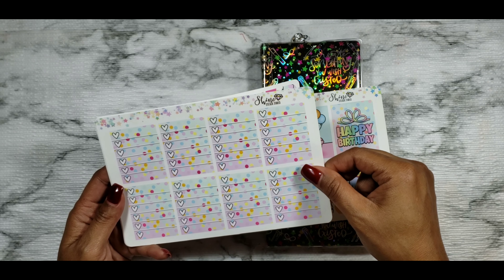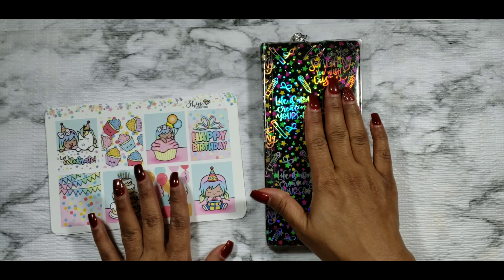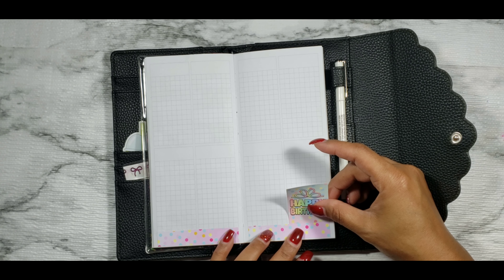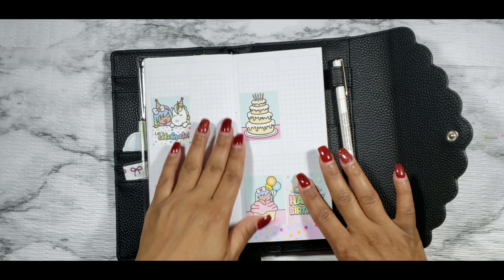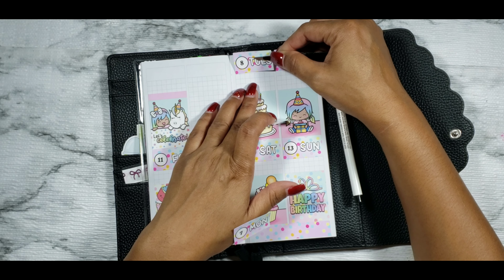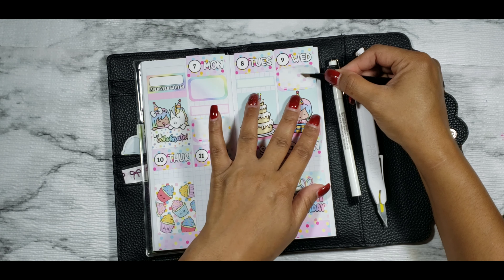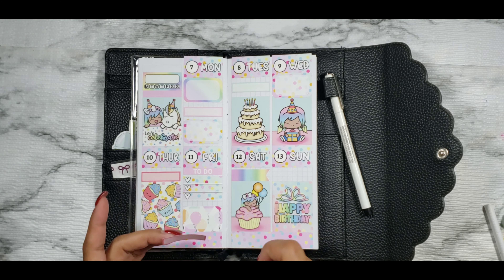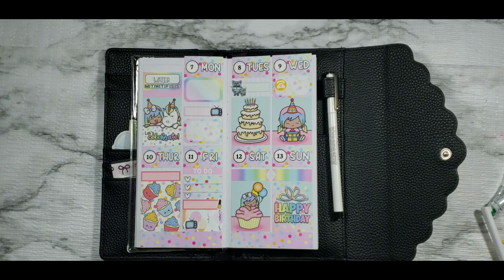Print Pression Weeks: Rewind PWM feat: Shine Sticker Studio/Tiffsplanit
I hope you are having an amazing day. Seat back grab some snacks and enjoy this weeks Rewind Plan with Me in my Print Pression weeks featuring the Luna Birthday kit by Shine Sticker Studio.
Happy Planning,
Tiff

InkE and the Brain - Tiffsplanit20 for 20% off your purchase, make sure you tell Esli I sent you by putting my IG name Tiffsplanit in the notes section for my surprise freebie.

Shops Mentioned:
Shine Sticker Studio
Kinzis Creations
Paper Focus
Jump to it Designs